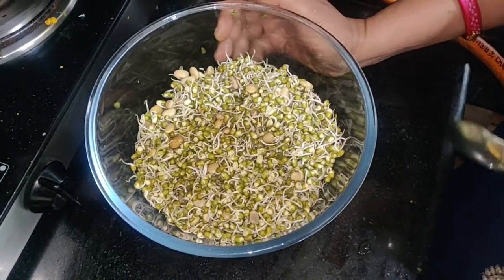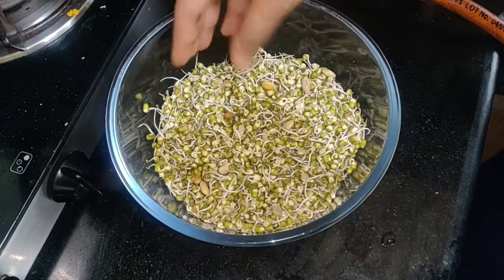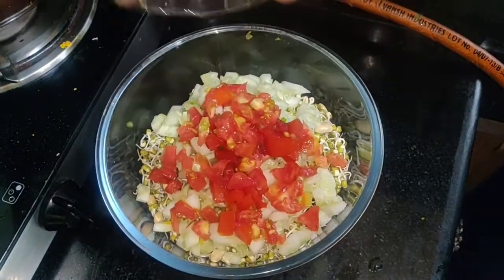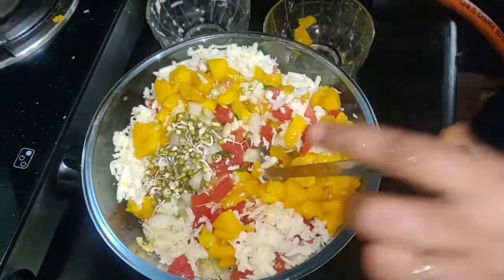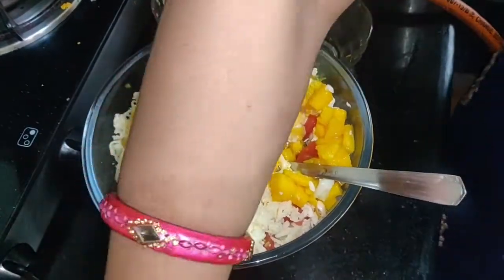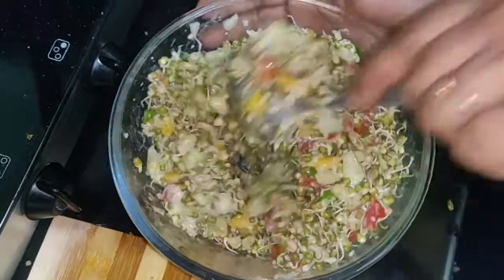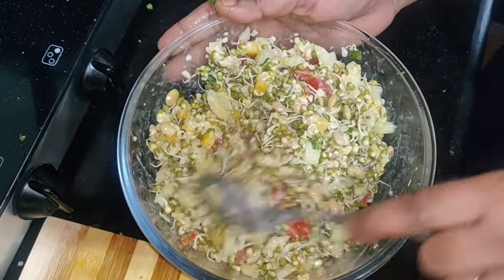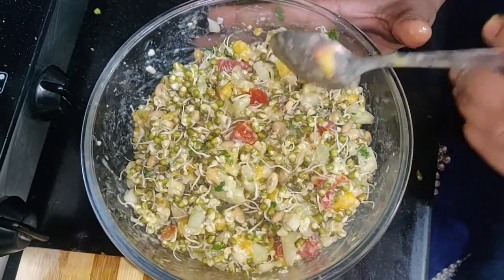Sprout Easy Breakfast Recipe | Ankurit Moong ka jhatpat Nasta| Healthy Zero Oil Breakfast